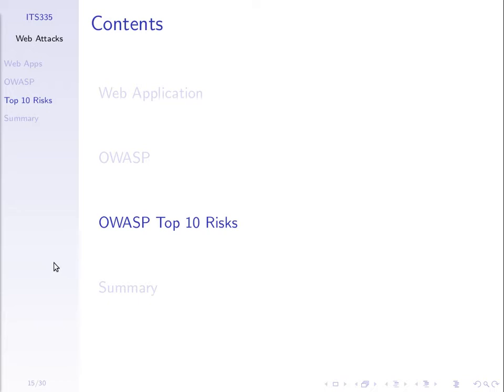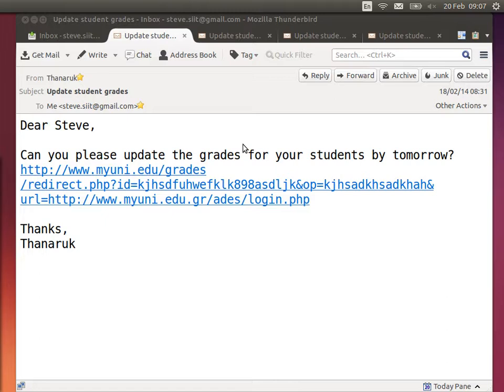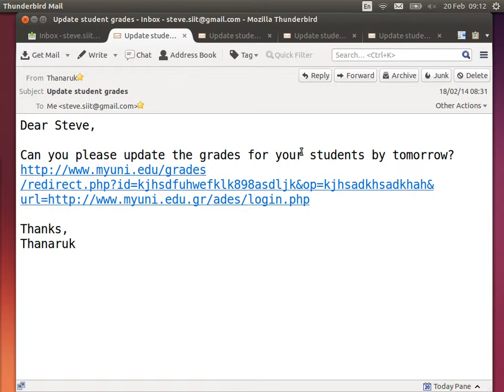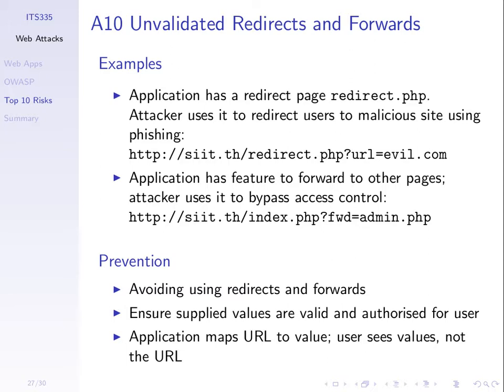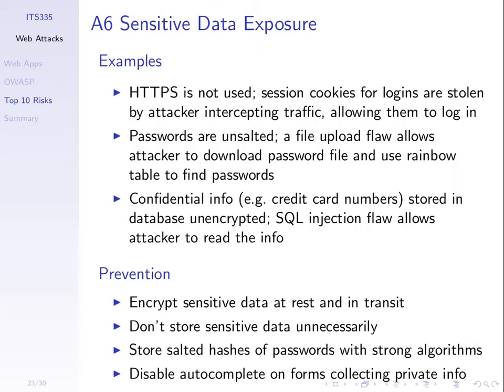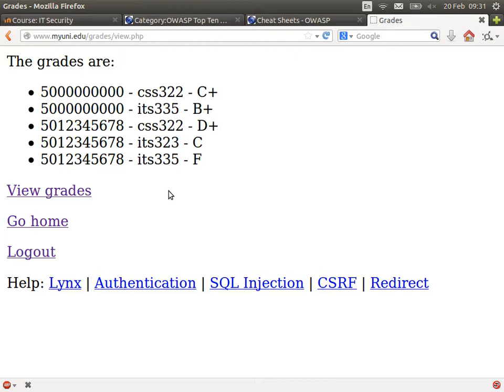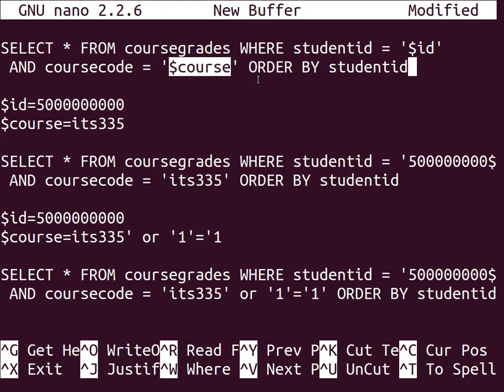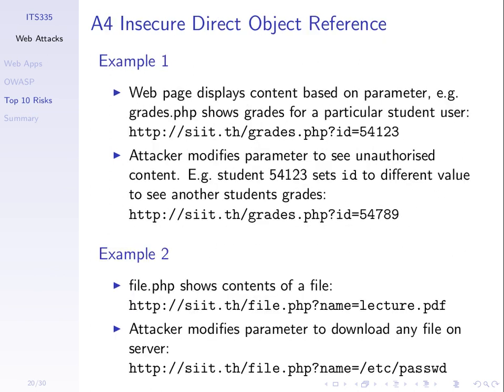SQL Injection and CSRF Attacks (ITS335, Lecture 23, 2013)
Demo of SQL injection and CSRF attacks on web applications. Lecture 23 of ITS335 IT Security at Sirindhorn International Institute of Technology, Thammasat University. Given on 20 February 2014 at Bangkadi, Pathumthani, Thailand by Steven Gordon.